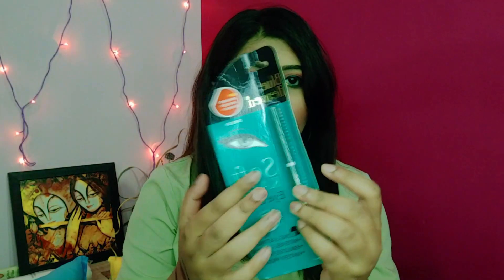Cuffsnlashes Haul Starting rs. 50 || Mini Makeup Haul || Nutriglow Facial Kit insta Glow + Massager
product Details:
1. Blue Heaven Non Transfer Liquid Lipstick Velvet Wine- 11
2. Blue Heaven Gossip Matte Lipstick 02
3. Blue Heaven Sketch Eyeliner
4. Blue Heaven Soft Kajal Liner Green
5. Mars Smooth eyeliner liquid green
6. Miss Fashion/Color Glow Eye Liner Blue Color
7. NY Bae Foundation Concealer Contour Color Corrector Stick, For Dark Skin - Do the Harlem Dance - Toffee 6
8. Maybelline New York Volume Express Colossal Mascara, Washable, Glam Black
9. Miss Rose Professional Make-Up 12 Color Eyeshadows & 6 Color Glitter:

I hope u will like the video so keep on watching.. If u like the video so please click the like button and give a feedback in the comment section & also share with yours friends and family... and do subscribe to my channel.